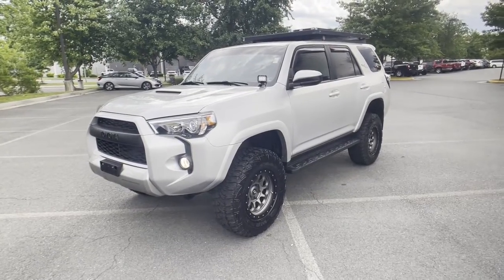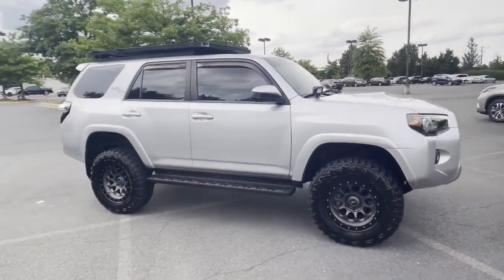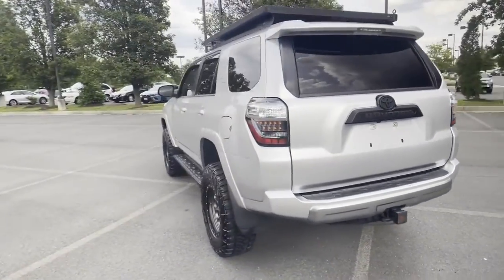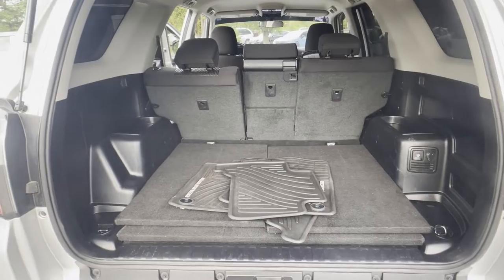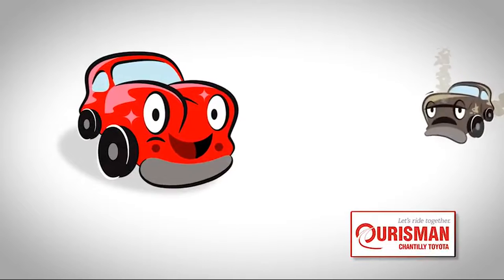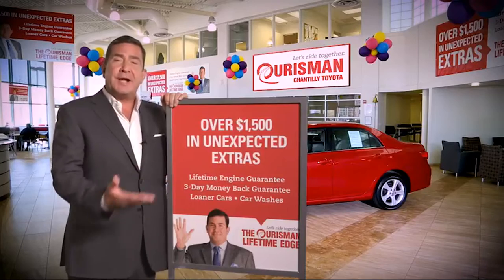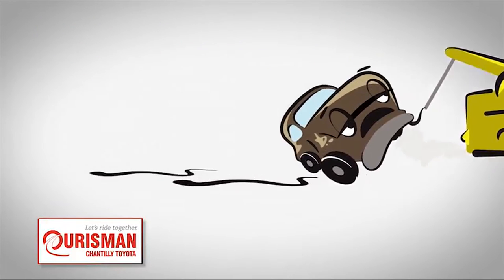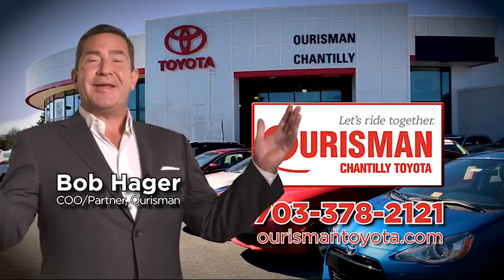Used 2019 Toyota 4Runner SR5 Chantilly, Washington DC, Vienna, Arlington, Springfield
2019 Toyota 4Runner SR5 JTEBU5JR2K5667581 Video

This 2019 Toyota 4Runner SR5 JTEBU5JR2K5667581 is full of phenomenal features such as: